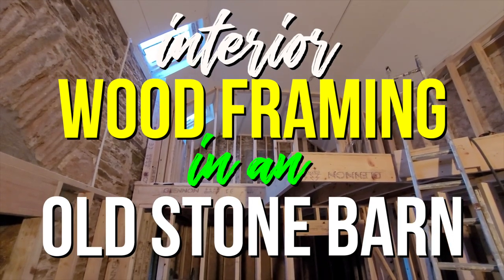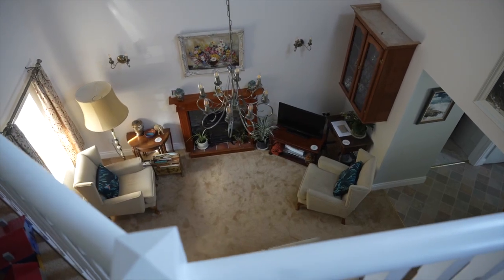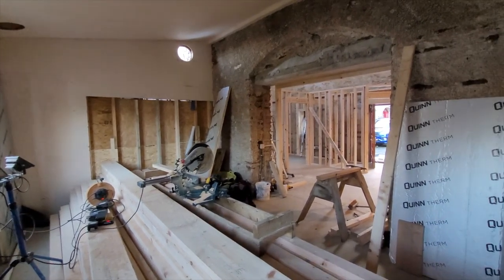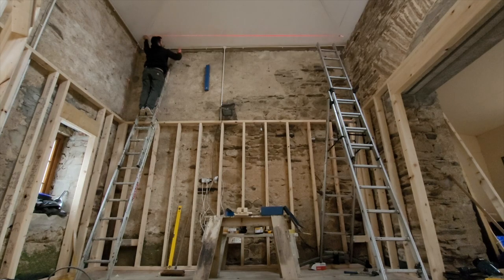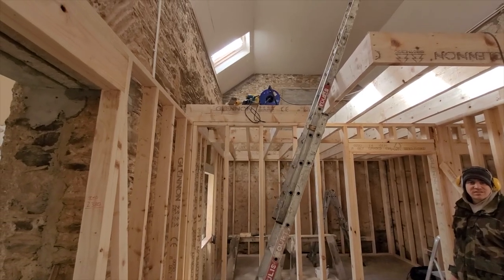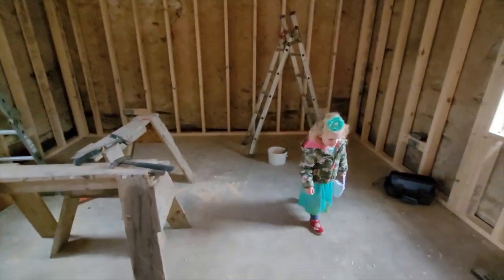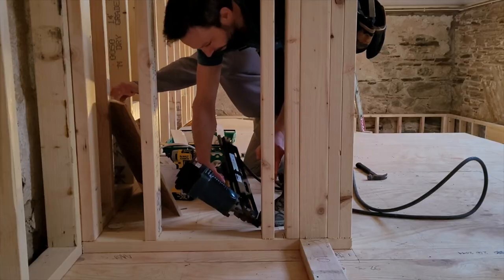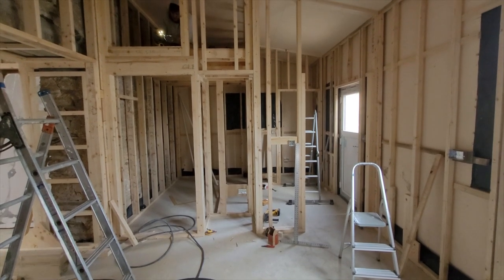Wood interior framing in an old stone barn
In this video we're working on the interior framing for my parents' new apartment.  This will be the last installment from this build, as summer hit and I got very busy with wedding work!  But I've included lots of shots of the finished interior and my dad's handiwork.